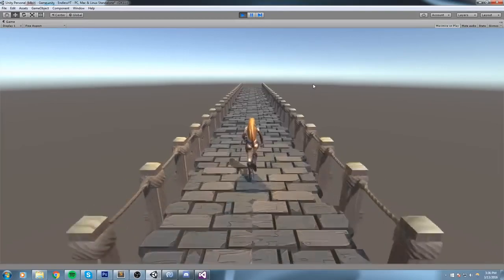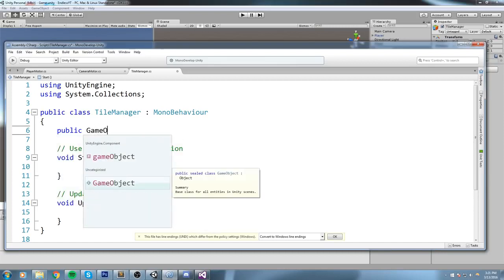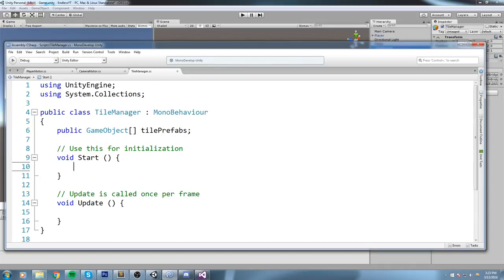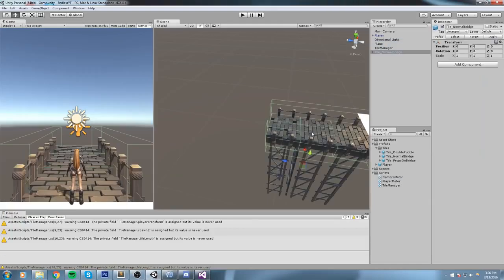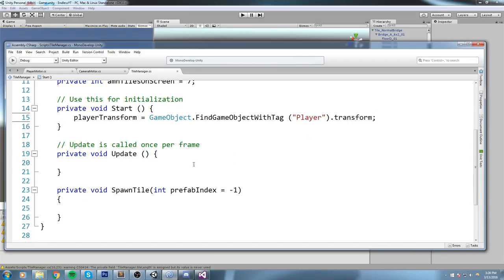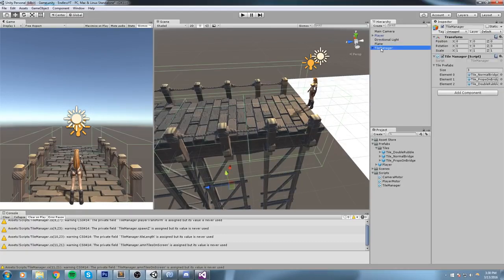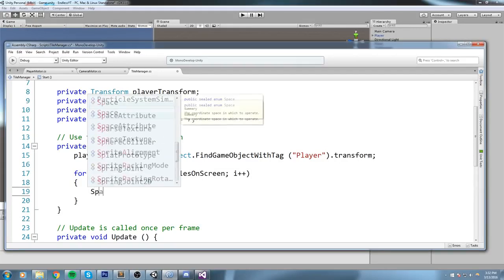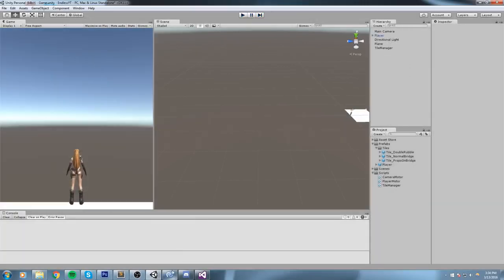Unity Endless Tutorial (6) Spawning infinite tiles [Tutorial][C#]